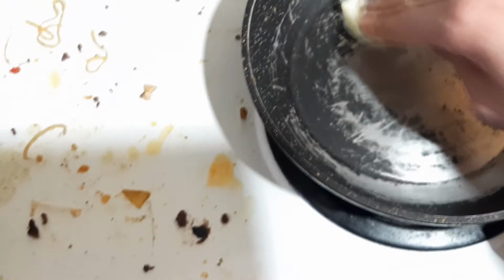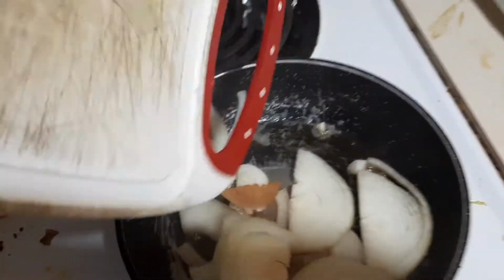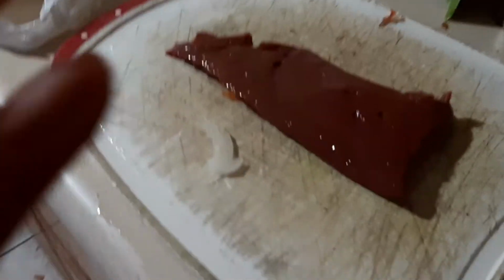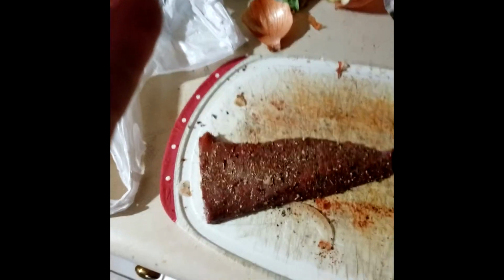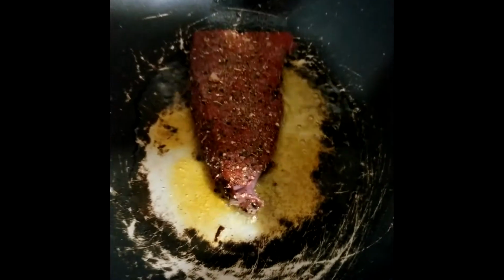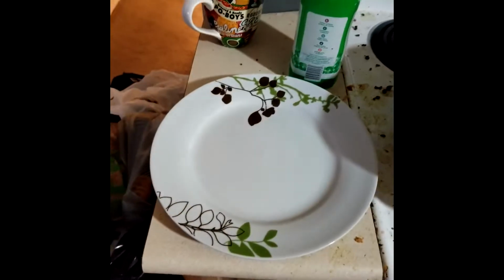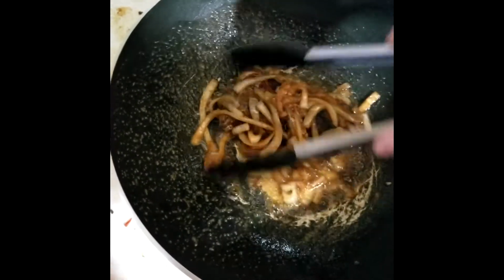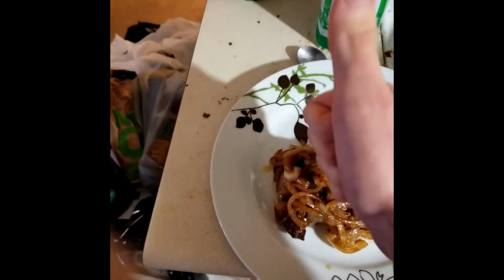Zoomer Cooks & Eats Liver and Onions For The First Time (Disturbing) | Food Review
Zoomer Cooks & Eats Liver and Onions For The First Time. In this food review, we try the myth, the legend, the fried liver, and onions. Will the zoomer enjoy this boomer meal or will he vomit profusely? Figure it out on the next episode of Maynze Ball Z

This is also kind of a how-to style video for those interested in cooking this for themselves.